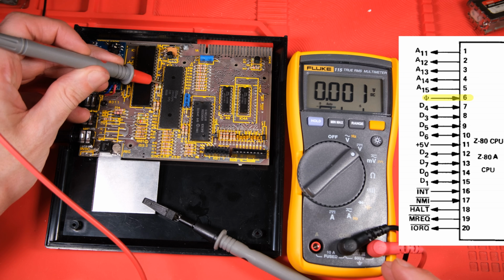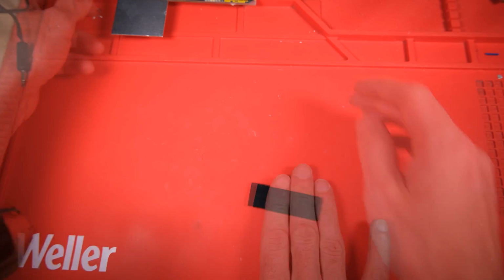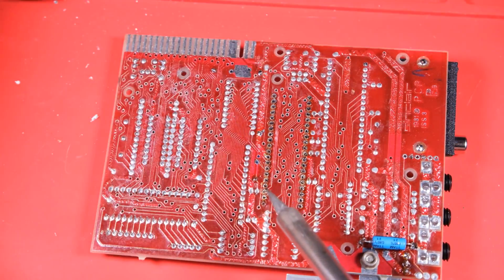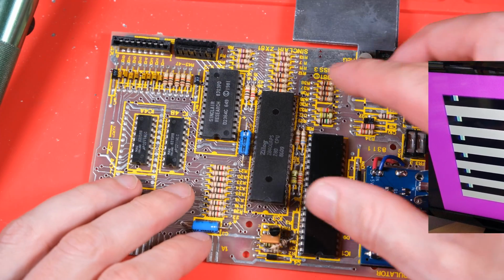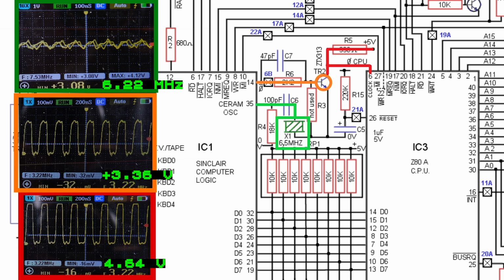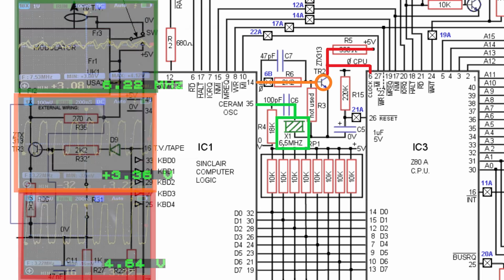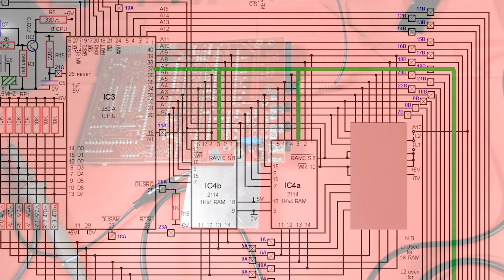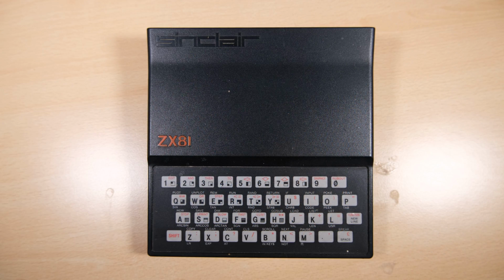Sinclair ZX81 Repair - White Screen and No Cursor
As promised, here is the repair work I had to carry out on the ZX81 from the previous video.

Amazon links to stuff I use!